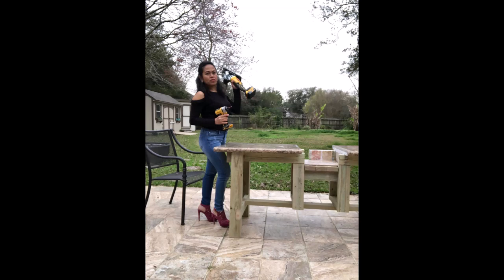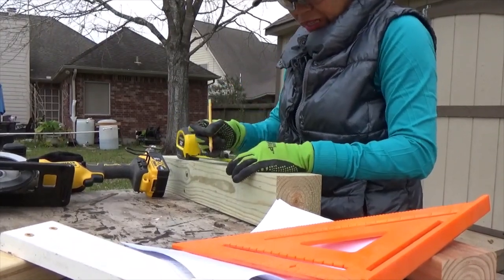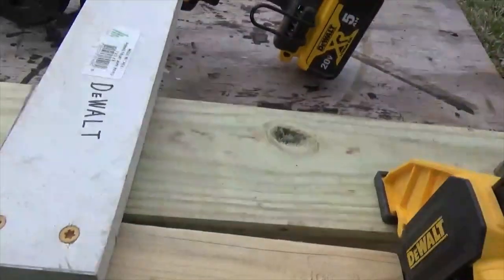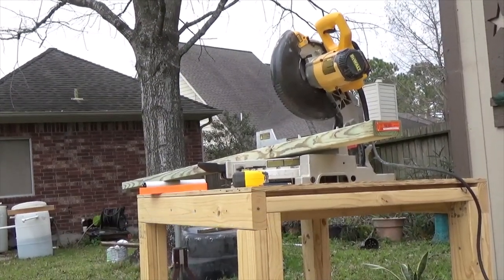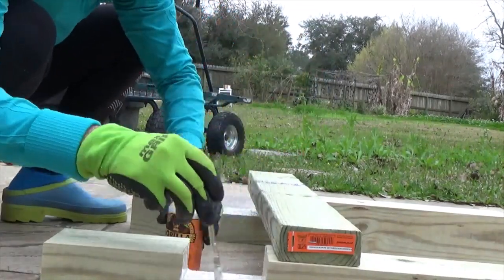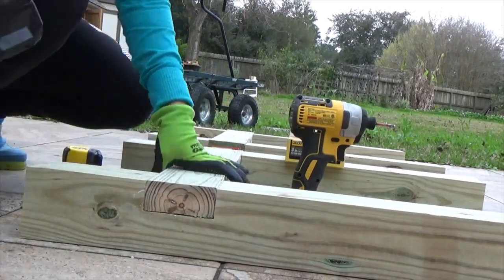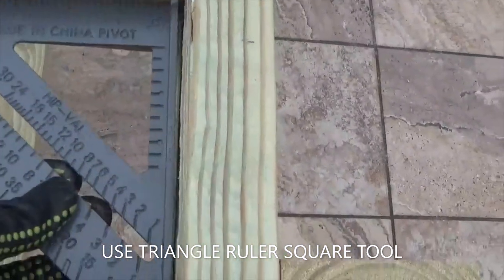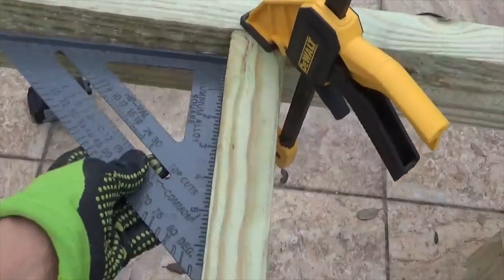Hot Pot Cook Top Table Part 1, DIY Granite Outdoor Carpenter | Super Ceci